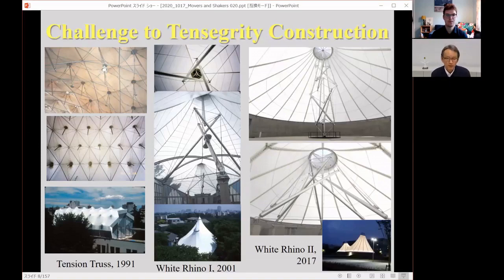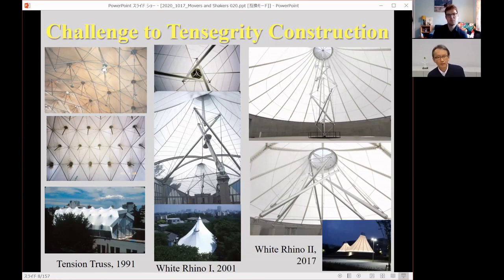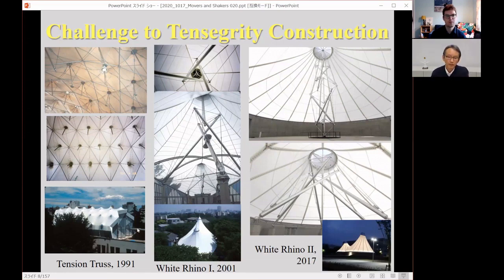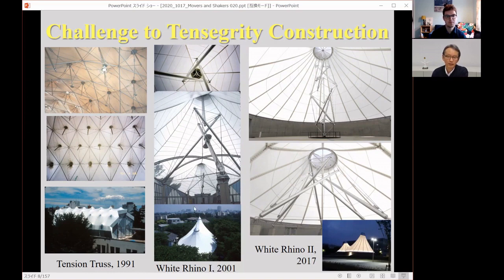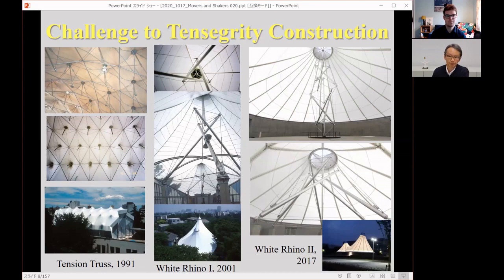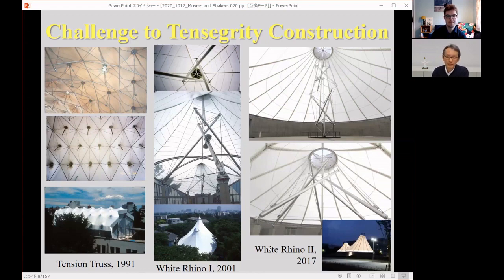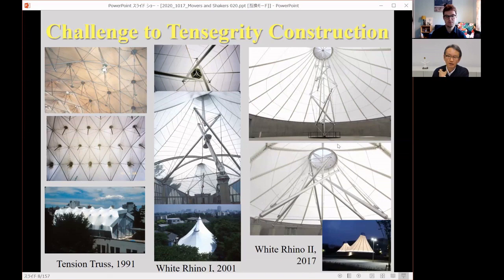Challenges of Tensegrity Construction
Prof Ken’ichi Kawaguchi (Architecture Professor at the University of Tokyo) talks to us about the challenges of tensegrity construction.